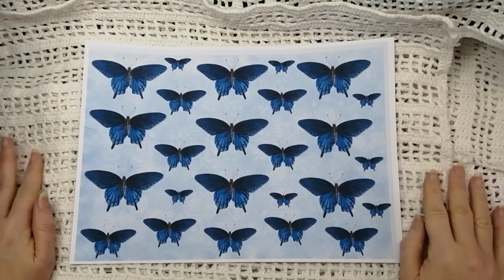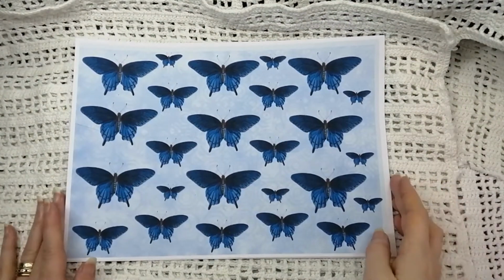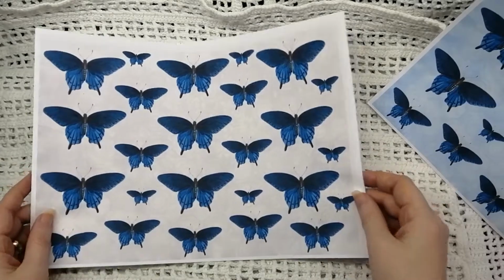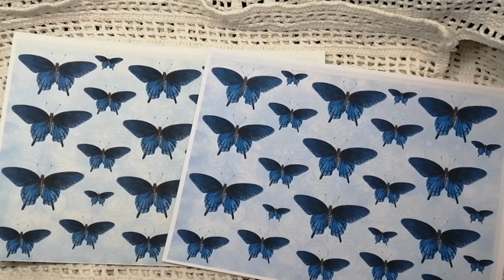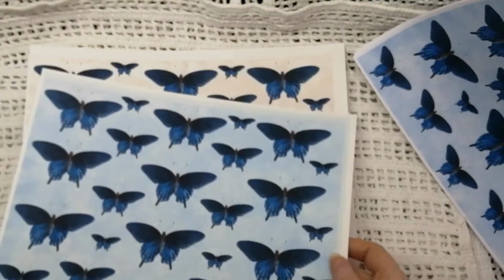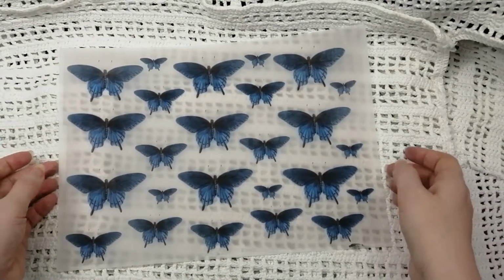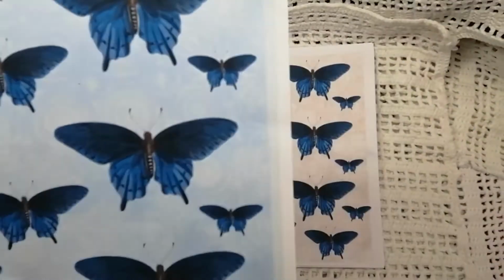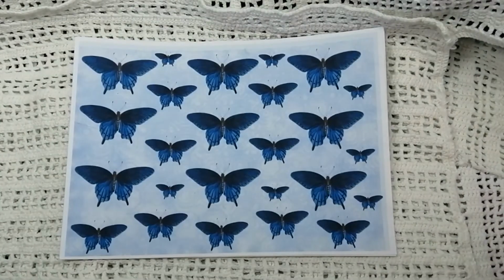NCUK Digital Kits | EXCLUSIVE! | Fussy Cut Butterflies - Blue Collection | Show & Tell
Hey guys 🙋

I have been playing again and have made a simple fussy cut butterflies kit!
There are x4 pages in the kit, all the same butterflies and layouts but each have a different background for if you'd like to cut them out with a little border around!

These have not been scanned, they have each been created digitally by myself using my own background image and clipart images from Pixabay

Digital | Fussy Cut Butterflies | Blue Collection

Want to open your own Esty shop?
Use this link to open your account and once you have completed the process you will receive x40 FREE listings to help get you started.

Upon completing your shop registration process, I will also receive x40 FREE listings on my Etsy account as well as a kick back for you using my recommend a friend link. It DOES NOT cost you anything or take anything away from you.

Lori Goodman - Lori's Creative Studio

Michelle (Shell) - Shell’s Cards, Colouring & Crafts